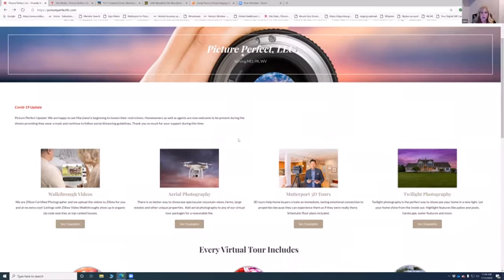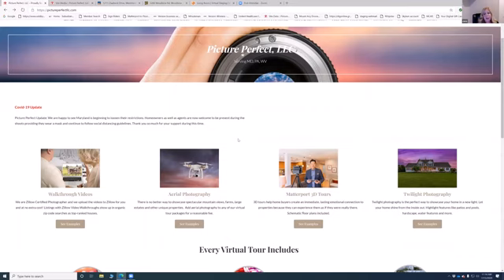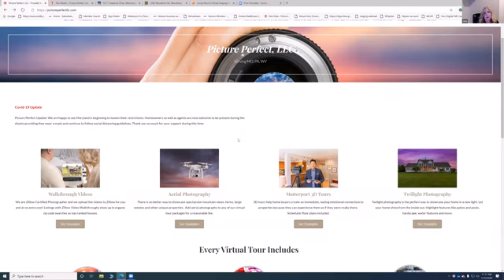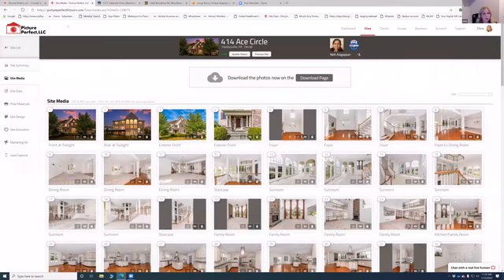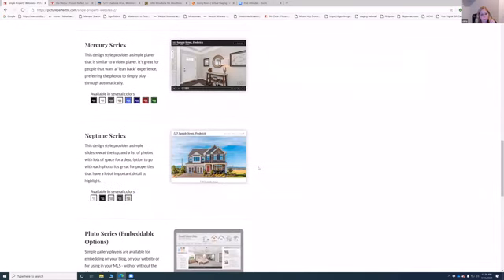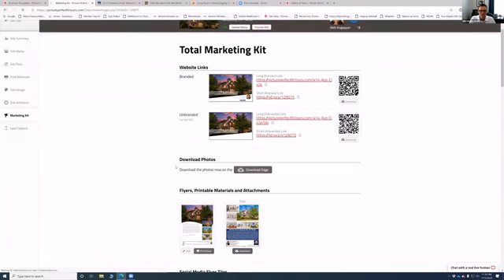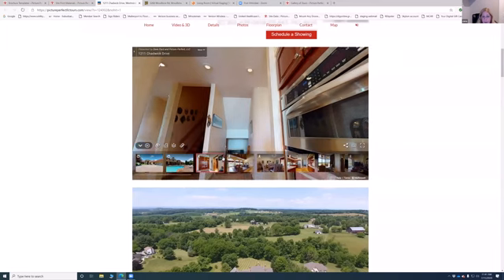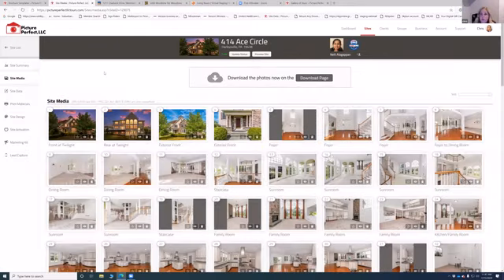Virtual Tours, Drone Photography, and Video Walk-throughs for Real Estate Agents & Realtors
In this week's Agent Zoom Meeting, Realty Advantage is proud to welcome Chris Crummitt, the Founder and CEO of Picture Perfect LLC.